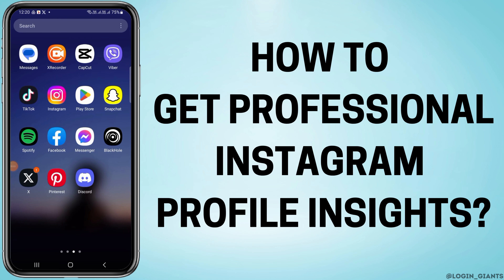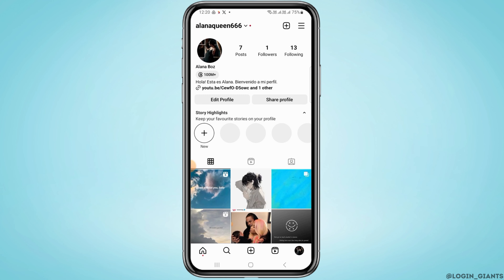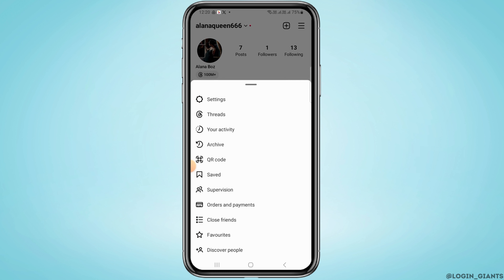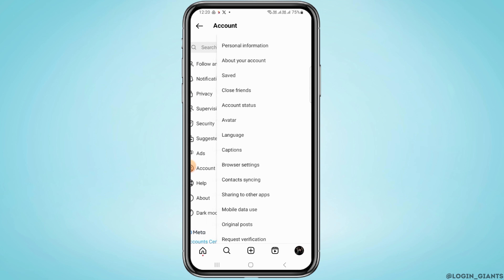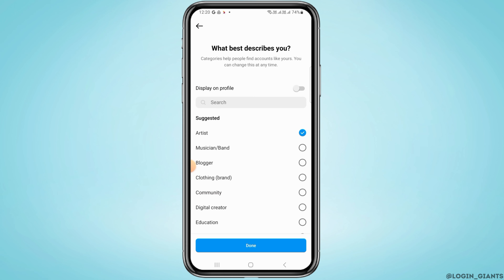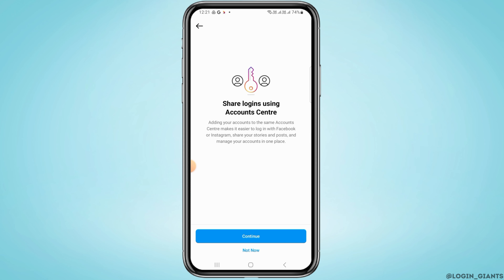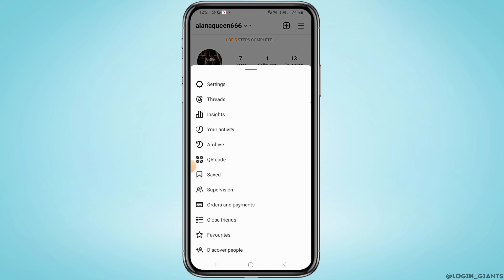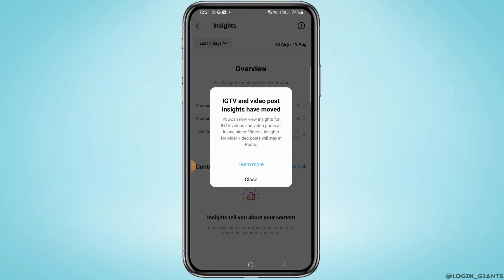How To Get Professional Instagram Profile Insights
👋 Welcome to Login Giants! In this tutorial, we'll guide you through the process of accessing professional Instagram profile insights in the year 2023. If you're looking to gain valuable data and analytics about your Instagram account's performance, audience demographics, and engagement, you're in the right place. We'll provide you with a step-by-step guide on how to easily access and interpret professional insights for your Instagram profile.

In this tutorial, we'll cover the entire process of using Instagram's built-in tools to analyze your account's performance and make informed decisions to enhance your presence on the platform.

Tips for Accessing Professional Instagram Insights 2023
We're here to assist you every step of the way. If you find this tutorial helpful, consider giving the video a thumbs up and sharing it with others who might also want to optimize their Instagram presence.

📊 Timestamps:

0:00 - Introduction
0:05 - How to Get Professional Instagram Profile Insights

Thank you for watching, and remember, we're here to help you easily access professional insights for your Instagram profile, enabling you to make data-driven decisions and enhance your social media strategy.